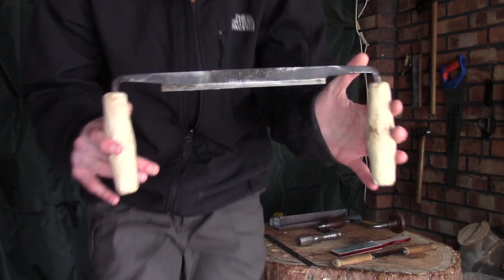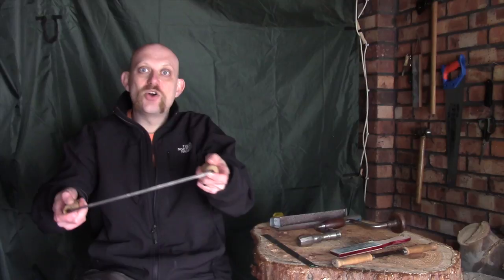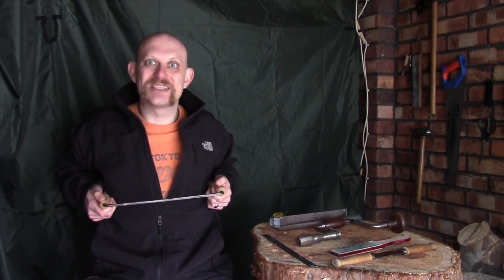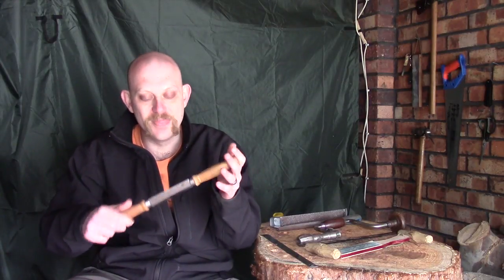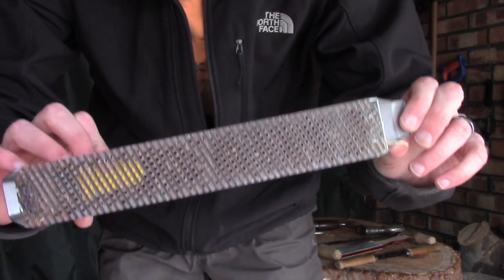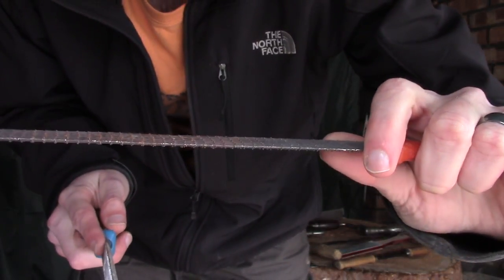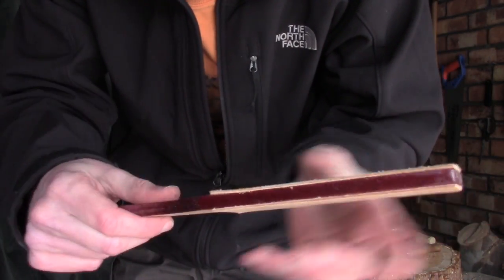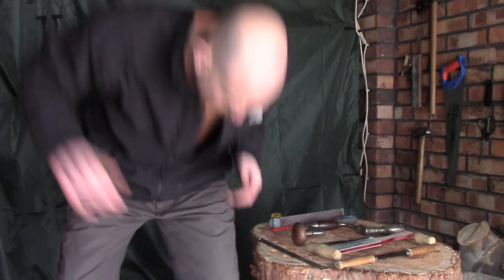Beginners Guide to Wood Carving - Other Useful Tools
A few thoughts on the other tools useful for carving.

These are not the type of thing you need to rush out and buy straight away but will likely accumulate over time.